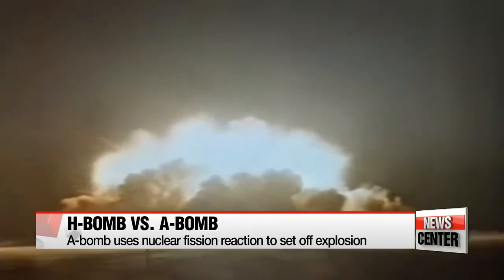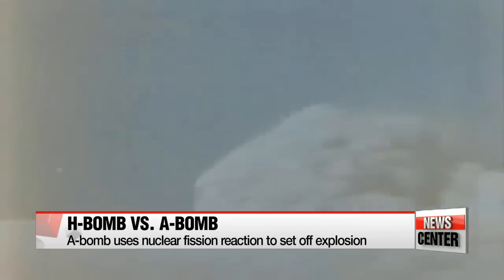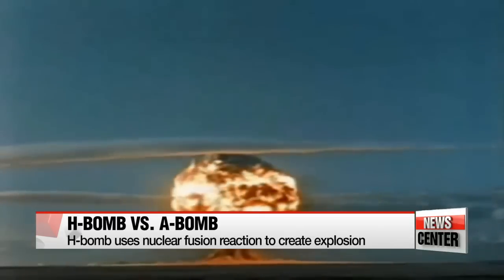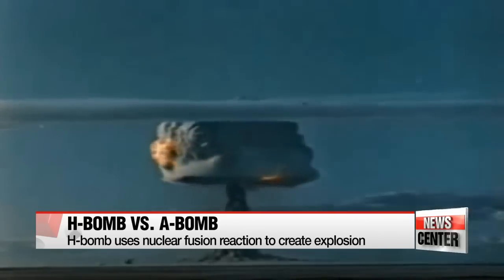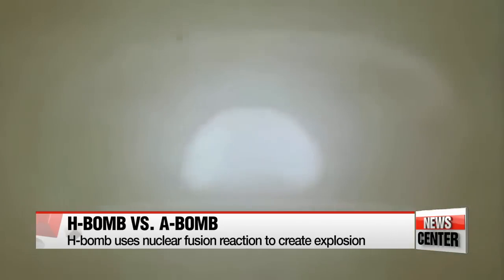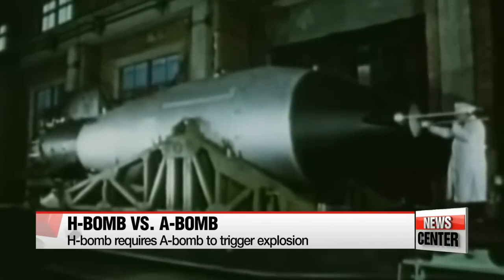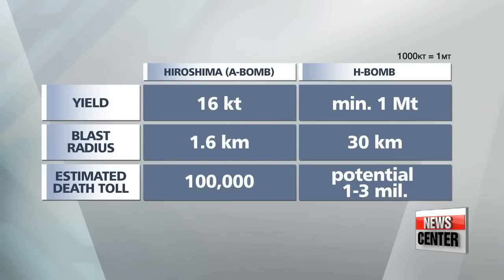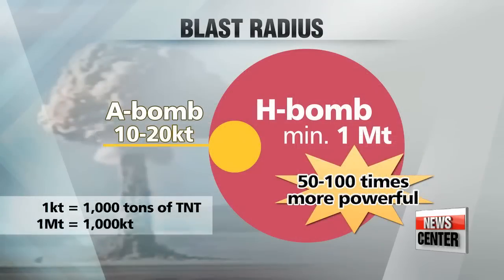H-bomb vs. A-bomb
수소폭탄 vs. 원자 폭탄 비교
So North Korea claims it′s a hydrogen not an atomic bomb that it′s tested.
The regime is only known to have produced an atomic bomb so far.
But what exactly is the difference between the two， and how likely is it that North Korea has produced an H－bomb？
Kwon Jang－Ho explains.
Atomic bombs， or A－bombs， are also known as fission bombs， as they use a nuclear fission chain reaction to set off the explosion.
Enriched pieces of uranium or plutonium are smashed together， in order to release huge amounts of energy.
Hydrogen bombs， or thermonuclear weapons， are also know as fusion bombs， because they require a fusion reaction between hydrogen isotopes.
But a fusion reaction requires an enormous amount of energy to trigger it.
That energy produced from an A－bomb.
So in essence， an H－bomb requires an A－bomb inside it to set it off.
The Hiroshima A－bomb dropped on Japan in 1945 was recorded to have released about 15 kilotons in energy and carried a blast radius of 1.6km.
The minimum yield an H－bomb produces is 1 megaton and has a blast radius of around 30km.
There is also no limit of how big an H－bomb can be， unlike the A－bomb.
But compared to its potential power， it is said to be quite easy to develop， once an atomic bomb has been produced.
″China first tested an atomic bomb in 1964. They tested their first H－bomb in 1967. It only took 2 years and 8 months to develop...It′s been three years since North Korea last tested a atomic bomb， and we can safely assume that they have been trying to develop a thermonuclear weapon.″
But despite North Korea′s announcement， it looks like the regime has not quite yet developed an H－bomb.
″If you look at size of the seismic activity， there′s been not much difference with their atomic bomb tests... Just by looking at the size， we can be sure it wasn′t a full H－bomb.″
Kwon Jang－ho， Arirang News.